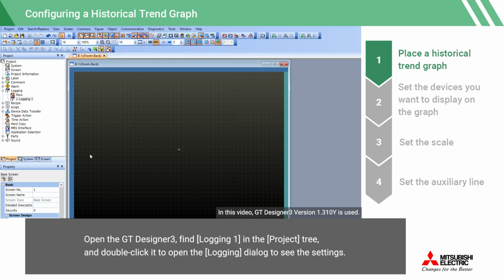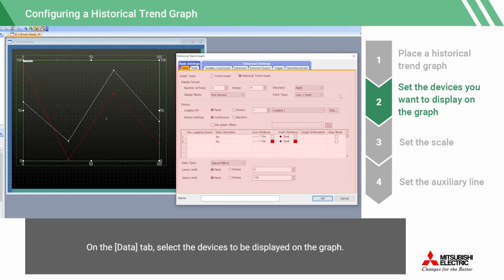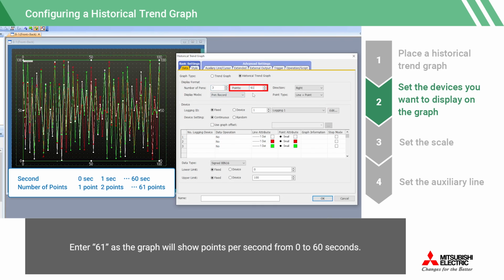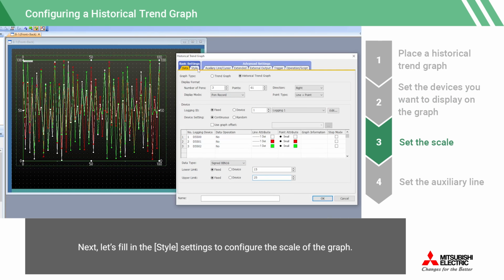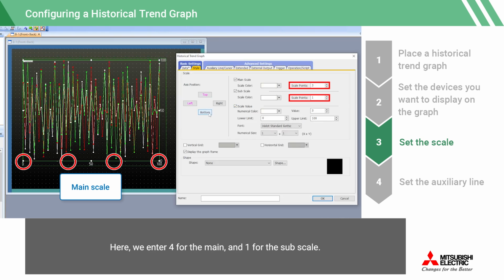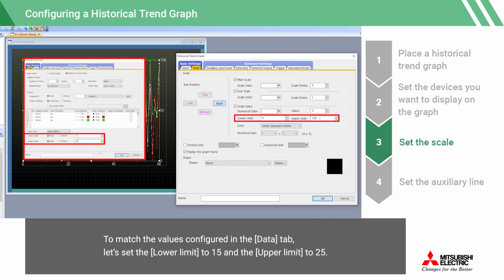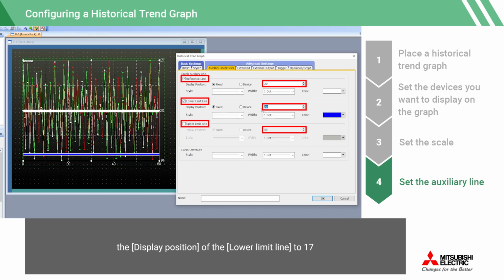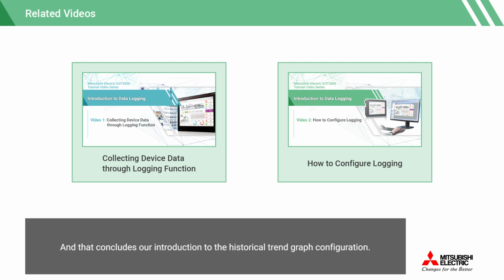GOT2000: Configuring a Historical Trend Graph part 3 | Mitsubishi Electric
In third part of series Introduction to Data Logging you will learn important information about configuring a historical trend graph.